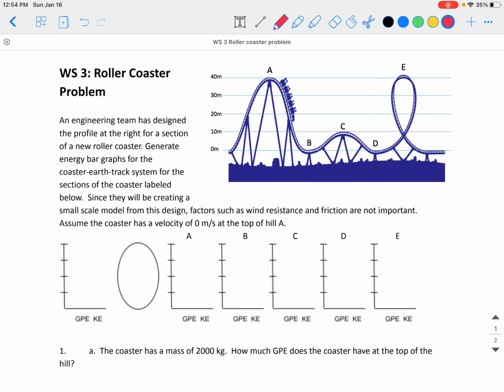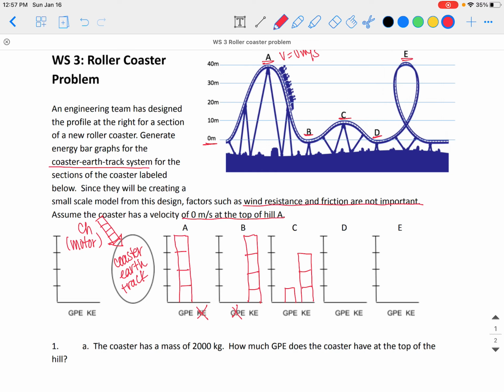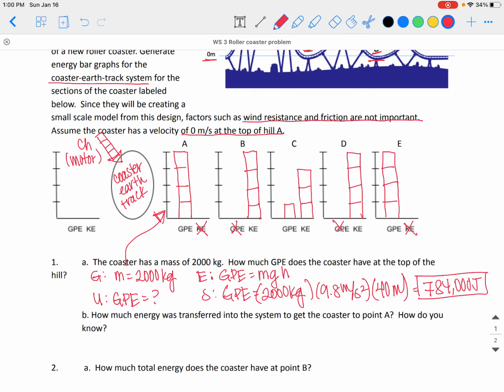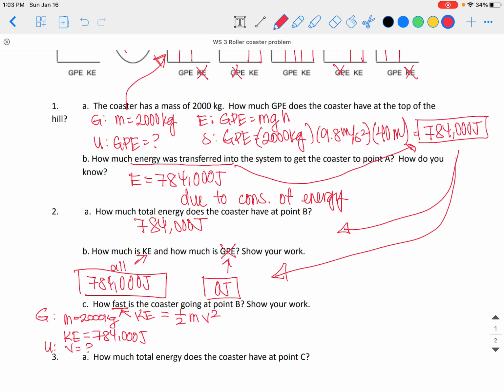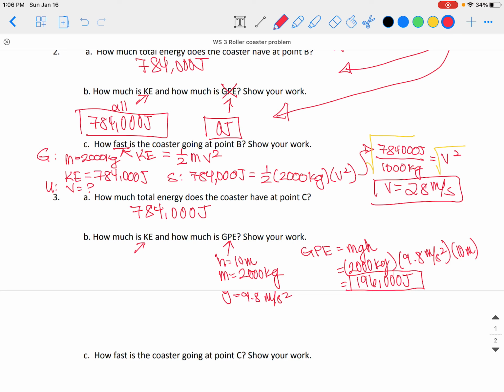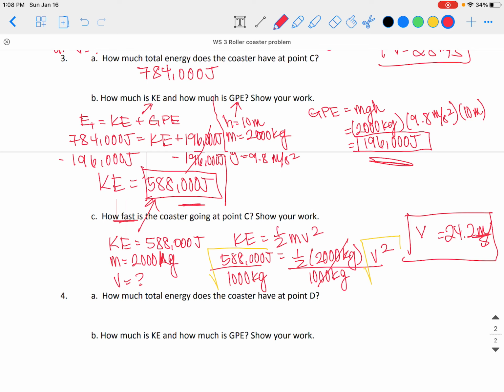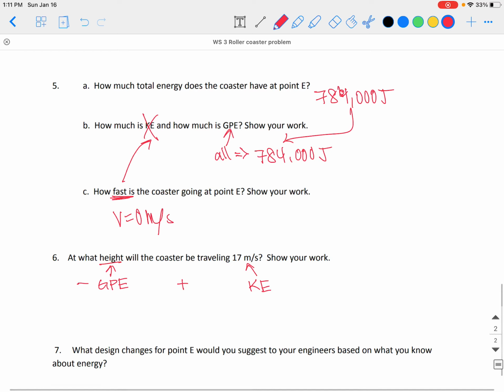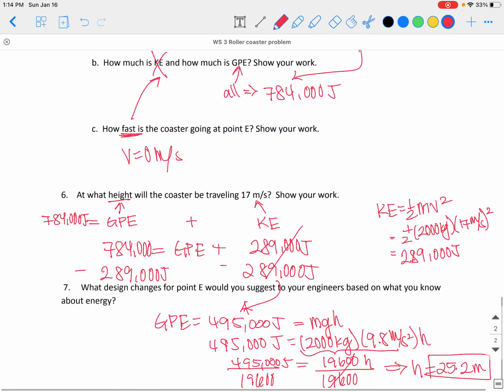Unit 5 WS3 Ans Key